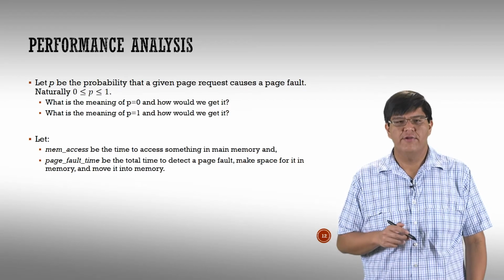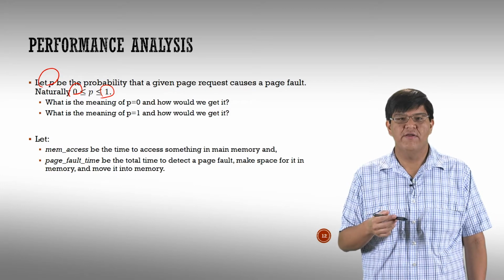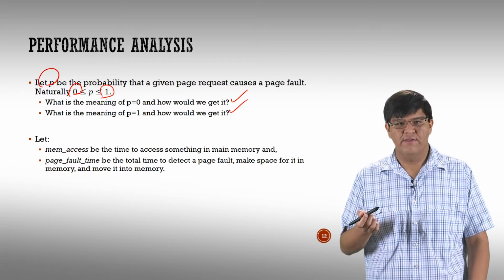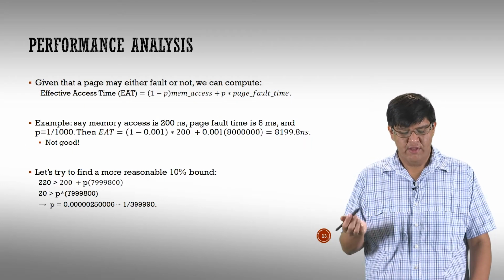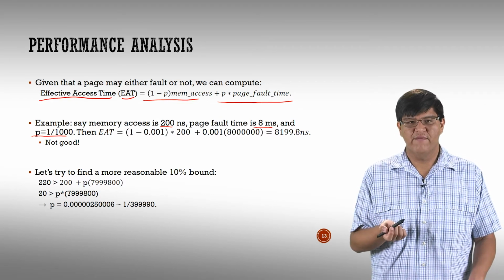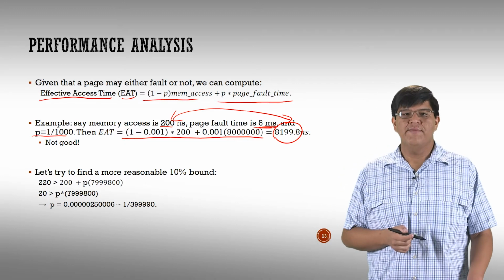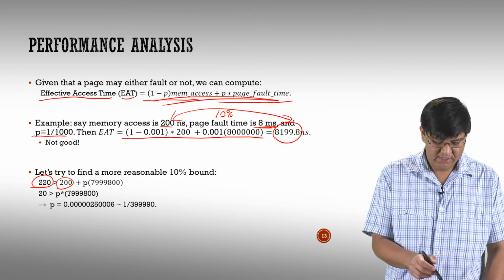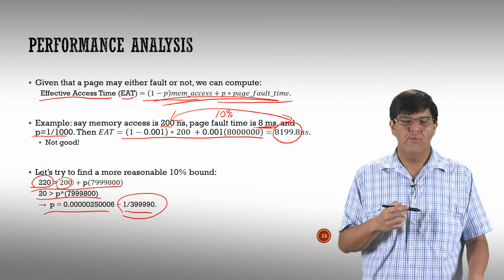[SER334] U11.02 Demand Paging (3/3): Performance Analysis